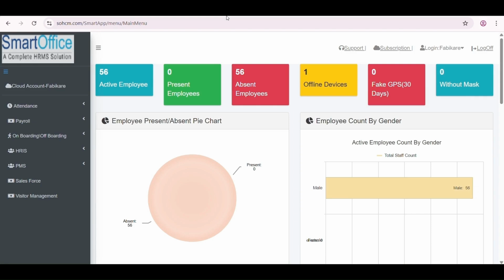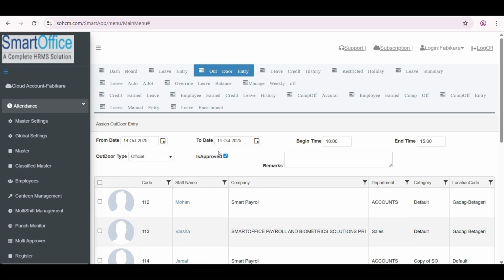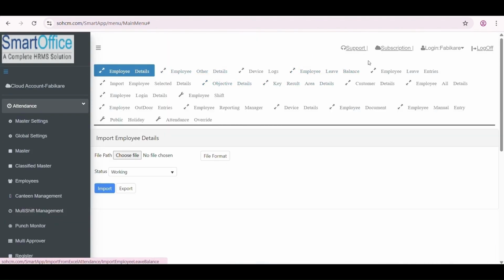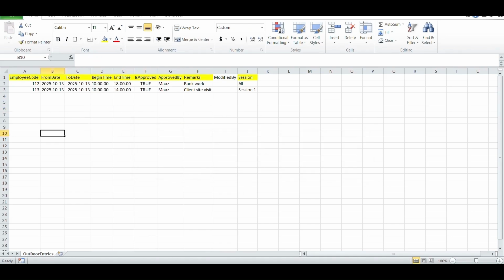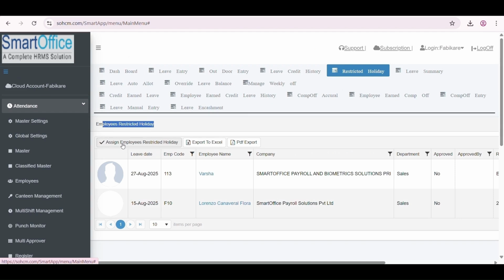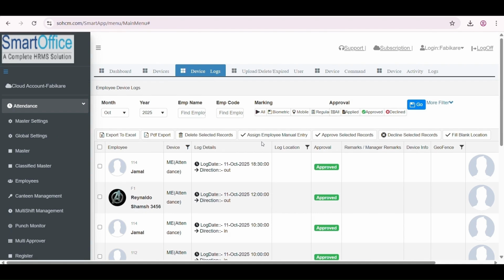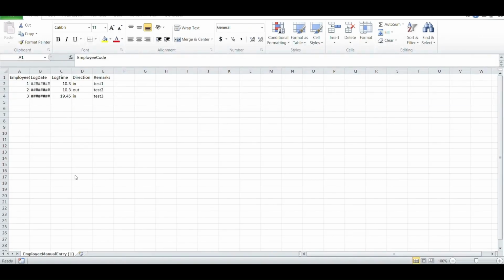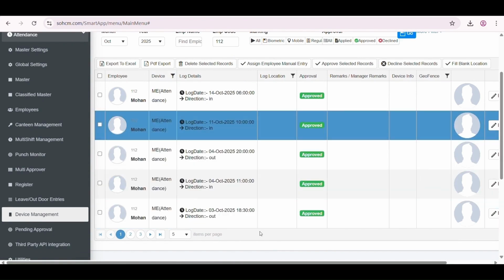SmartOffice HRMS | How to Apply Outdoor (OD), RHO & Manual Entries Step-by-Step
Master the complete process of managing Outdoor (OD) Entries, Restricted Holidays (RHO), and Manual Entries in the SmartOffice HRMS application.
This tutorial helps HR professionals, payroll admins, and business owners efficiently track attendance, assign entries, and ensure accurate payroll processing.

🕒 Timestamps:

00:00 – 00:15 → Introduction
00:16 – 01:37 → How to Assign & Check Outdoor (OD) Entries
01:40 – 03:09 → How to Import & Verify OD Entries
03:09 – 03:57 → How to Apply & Check Restricted Holidays (RHO)
03:57 – 04:51 → How to Assign Manual Entries
04:51 – 06:10 → How to Import & Check Manual Entries

💡 What You’ll Learn:
✔ Assign and import Outdoor Entries (OD)
✔ Apply and verify Restricted Holidays (RHO)
✔ Manage and import Manual Attendance Entries
✔ Streamline attendance and compliance in SmartOffice HRMS